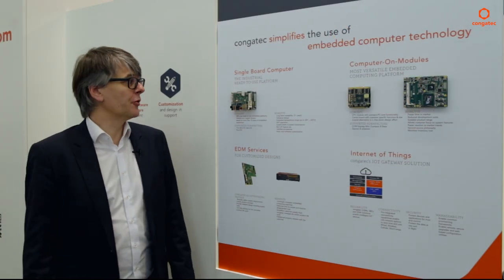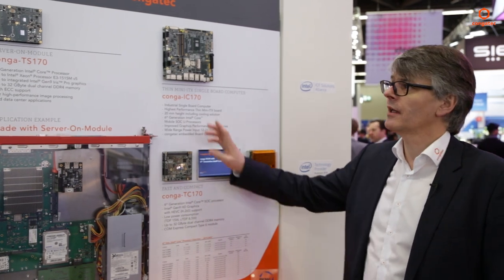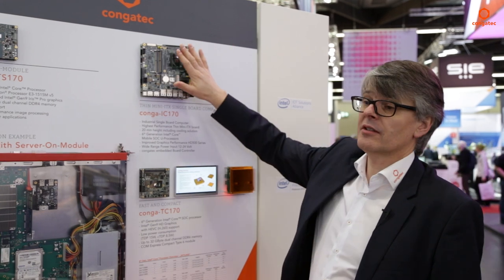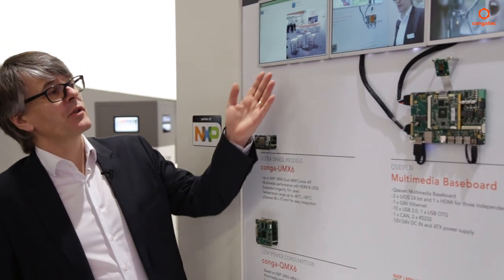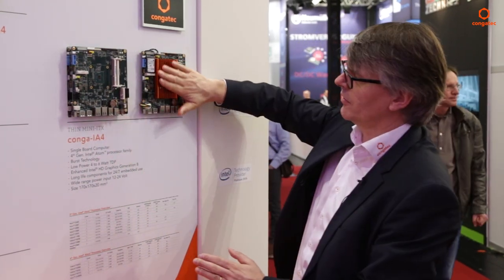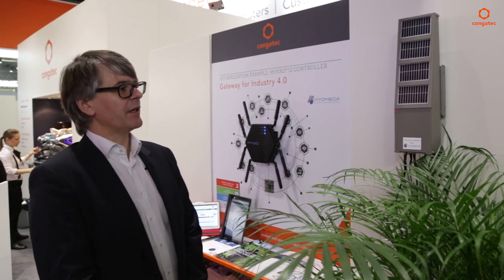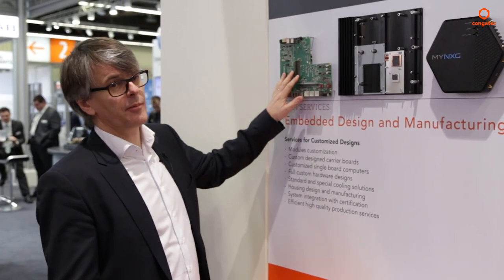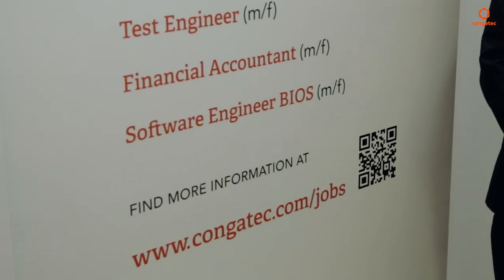congatec highlights at the embedded world 2016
We simplify the use of embedded technology.
congatec is a leading supplier of industrial computer modules using the standard form factors Qseven, COM Express, as well as single board computers and EDM services.
This video shows the congatec product highlights from the embedded world 2016 tradeshow in Nuremberg.
The performance level of the congatec embedded computing products starts with NXP i.MX6 processor, Intel Atom, AMD G-Series and scales up to the 6th generation of Intel Core processors. From micro Qseven 40x70mm up to Thin Mini-ITX 170x170mm at a height of 20mm only.
A live internet of things demo was also on exhibition. The hardware for this MyOmega IOT gateway was created on customer demand. MyOmega adds their software and IOs to offer complete IOT systems to connect sensors to the cloud utilizing latest wireless technologies.